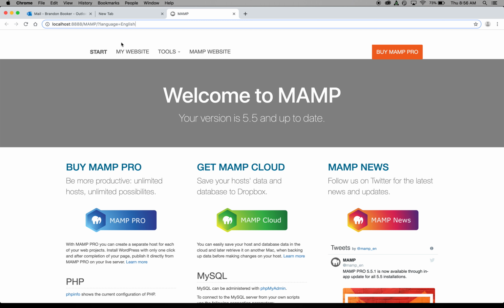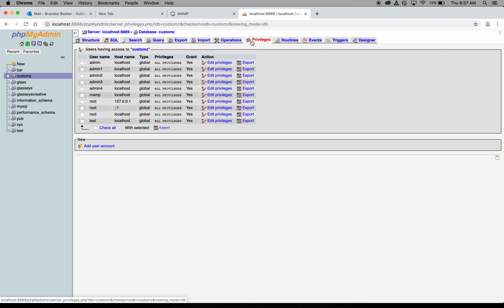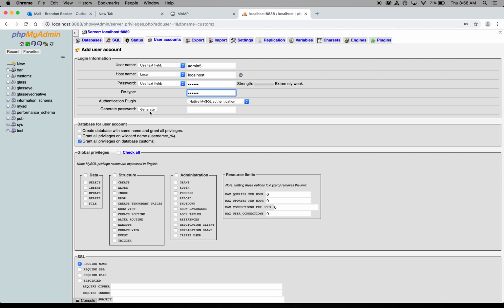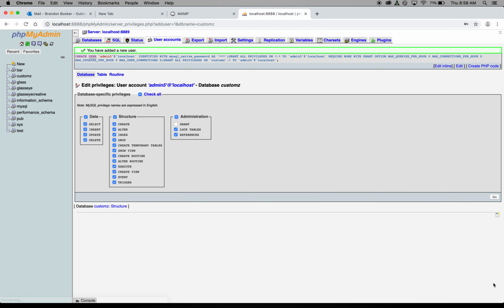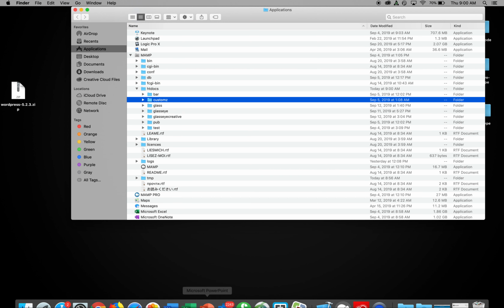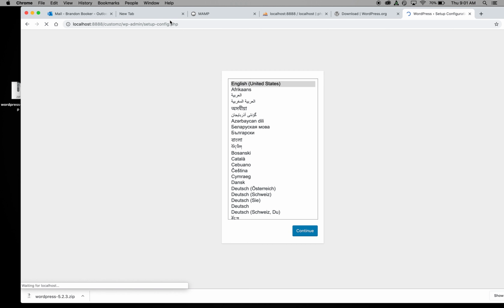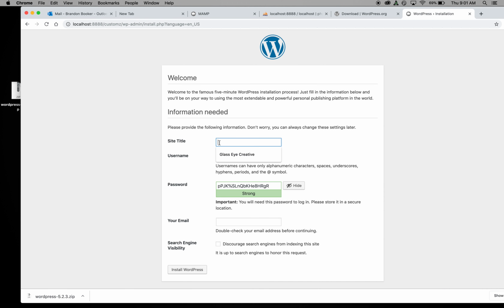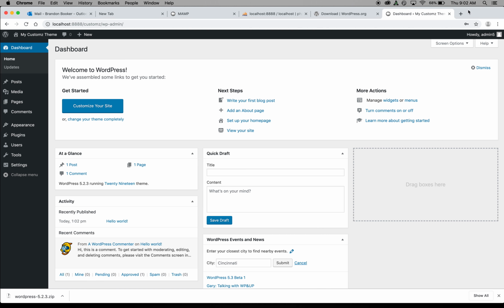Setting up our database for Wordpress